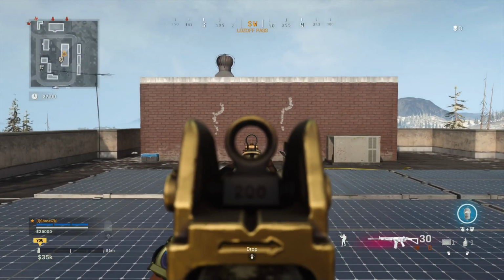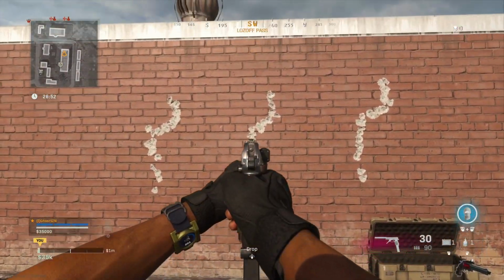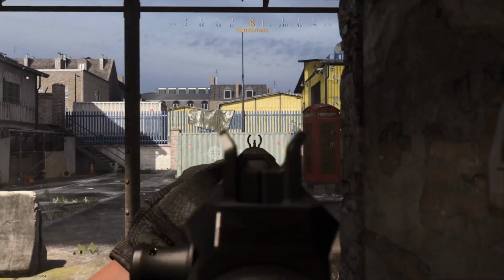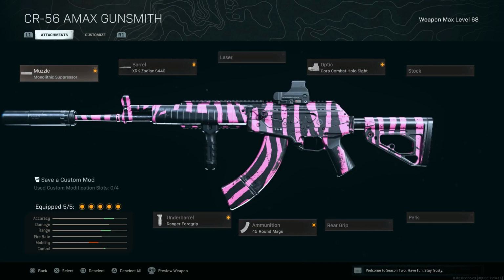The BEST AR for WARZONE?!?! (Krig-6 VS CR-56 AMAX Warzone Comparison)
The Krig-6 vs CR-56 AMAX in Warzone, which one is better?